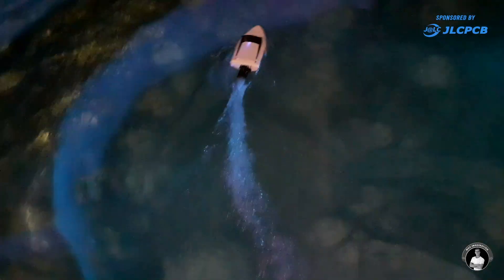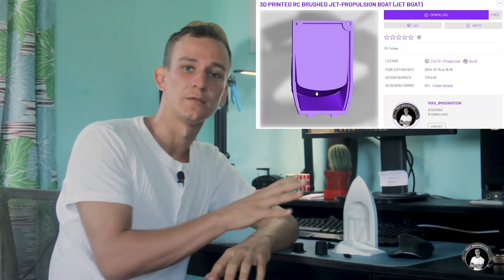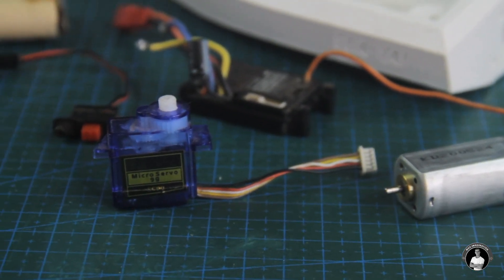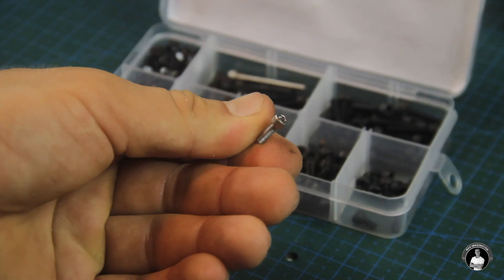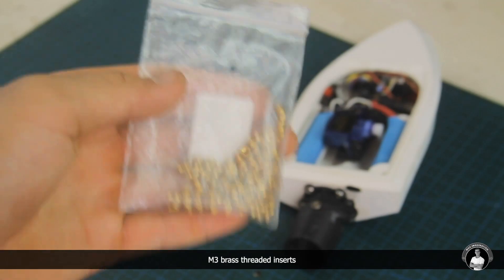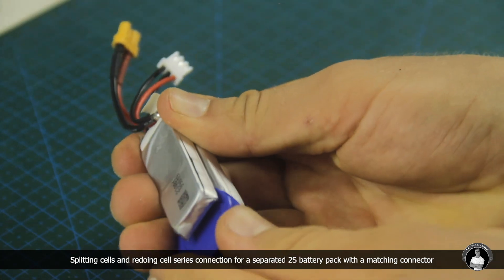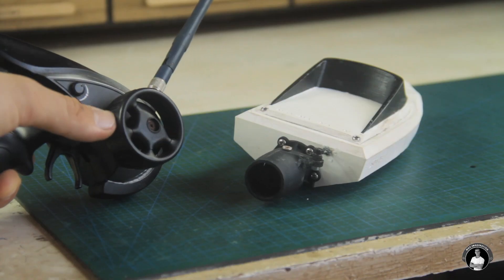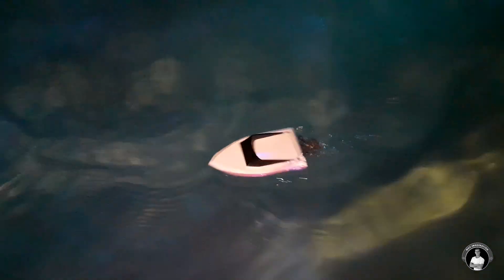Build this 3D Printed RC Jet Boat In One Day!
Looking to build a quick project with a touch of adrenaline?
You've come to the right place! My step-by-step tutorial will guide you through the process of crafting your very own mini RC Jet Boat, ensuring a smooth and enjoyable building experience for all skill levels.

🚤 Key Highlights:
✔️ Easiest Build Ever: No need to be a seasoned DIY enthusiast. I've simplified the process, making it accessible to beginners and captivating for seasoned builders alike with reliable, minimal parts you can purchase on a budget.
🧠 Innovative 3D Printing: Witness the power of 3D printing as we bring your boat to life. Customize the accessible design to match your style and power-sizing preferences effortlessly.
💨 Jet-propelled Excellence: Though it might not be the fastest with the shown motors, this jet propulsion system guarantees a thrilling ride on the water, setting your creation apart from the standard RC boats.

🚨 Ready to redefine your RC boating experience? Hit play, start building, and let the waves of excitement roll in! 🌊🚤

☕ Contribute to my efforts with these videos by buying me a coffee

✏️ Materials and components list:
• Matte PLA Filament (Black)
• Matte PLA Filament (White)
• (x1) Transmitter/Controller with 2 in 1 Receiver ESC
• (x1) Lipo Battery Pack (550mAh 7.4V 2S)
• (x1) 180 Brushed DC Motor with Heatsink
• (x1) SG90 Servo Motor
• (x1) JST Battery power connector
• (x1) Universal joint coupling (2 to 3mm)
• (x1) Paper clip (as steering linkage arm)
• 24 AWG silicone wire
• (x12) Stainless steel nuts and bolts pair
• (x1) Steel impeller shaft (3x53mm)
• (x2) M3 threaded inserts
• (x1) Rubber sealant ring/cord
• Tiny piece of bike tire tube rubber

📎📌 Other supplies and materials:
• Electrical tape
• Heat shrink tube (from kit)
• Black spray paint
• Petroleum jelly

🔨 Tools and other supplies used:
Soldering Iron
Soldering Tin
Flush Cutters for Electronics

🛠 Other tools used for this project can all be found at my storefront